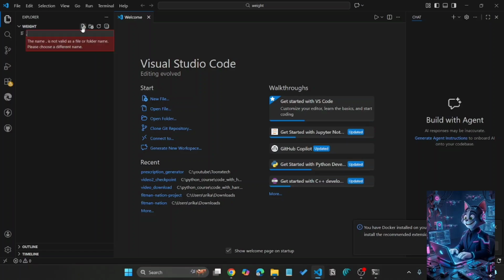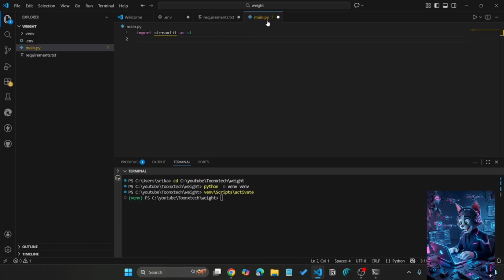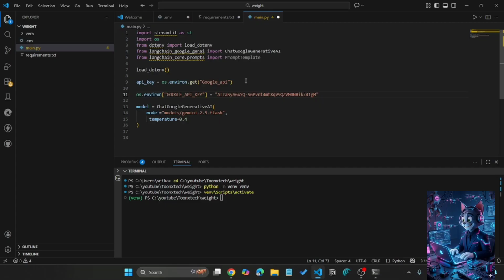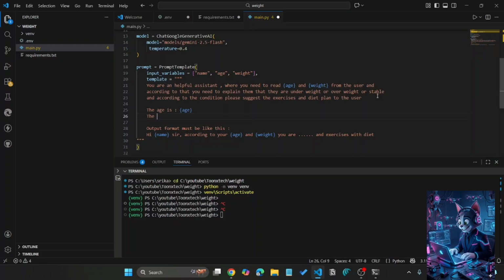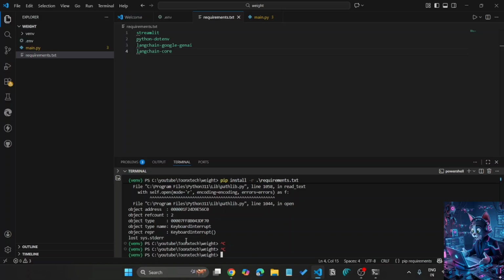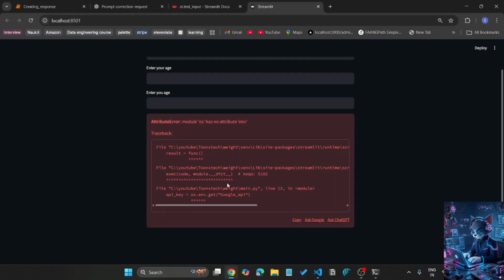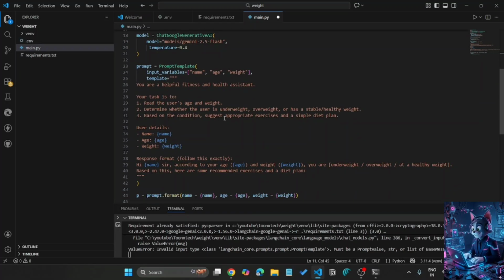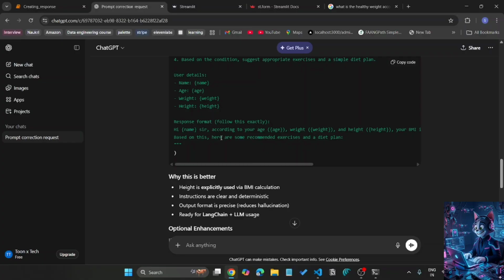Build a GenAI Health App Using Streamlit & LangChain | Live Coding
In this video, I build a complete GenAI-based health recommendation project using Streamlit and LangChain.

The application takes basic user inputs such as age, weight, and height, analyzes whether the person is underweight, normal, or overweight, and then uses Generative AI to recommend suitable exercises and a basic diet plan.

This project is built completely in real-time with live coding and step-by-step explanations, showing how Generative AI can be integrated into real-world applications.

Technologies used:
• Python
• Streamlit
• LangChain
• Generative AI (LLM-based reasoning)

This video is useful for:
• Python beginners
• GenAI learners
• Streamlit developers
• Anyone building AI-powered applications

Watch till the end to understand how real-time GenAI projects are structured and built from scratch.